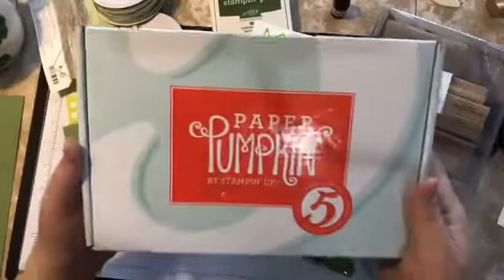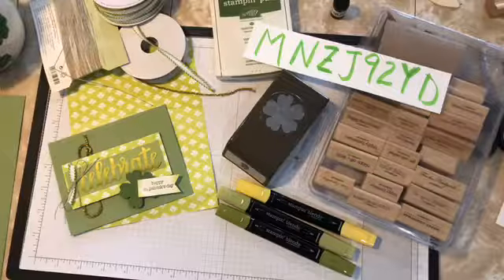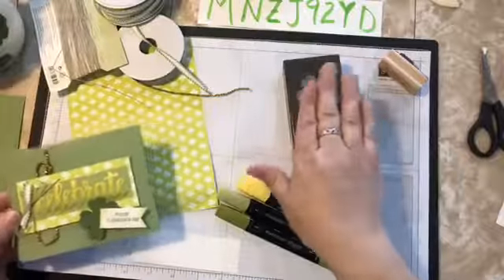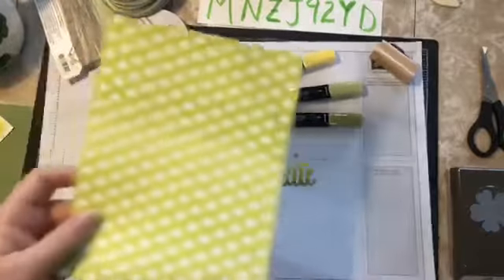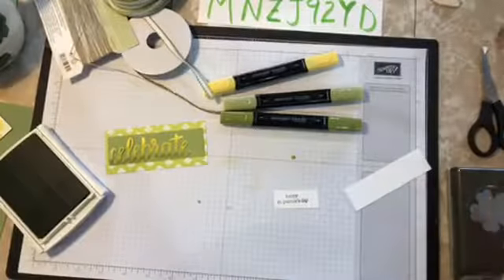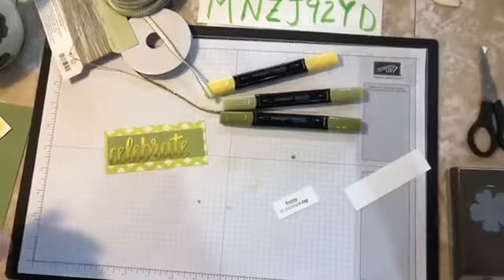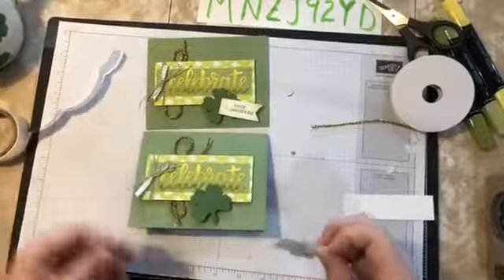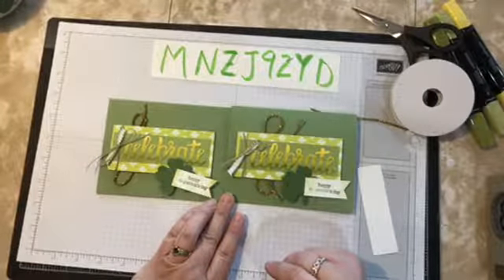FB live Coffee and Cards 03/17/18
Luck of the Irish today, Happy St. Patrick's Day! Using the Stampin Blends and SaleaBration 2018 diecuts, Teeny Tiny wishes too.